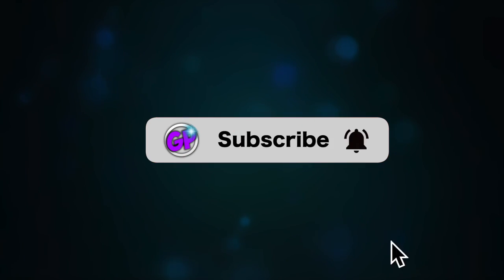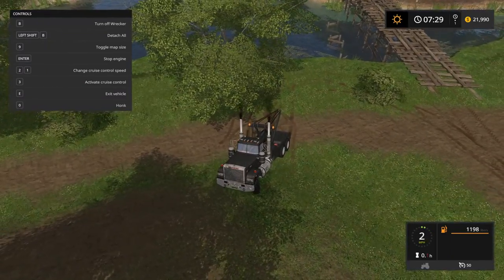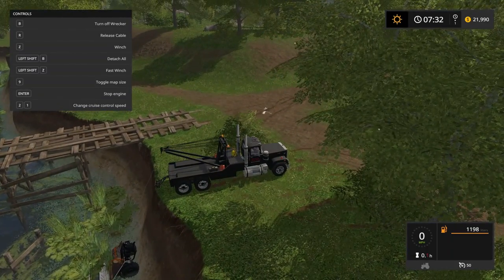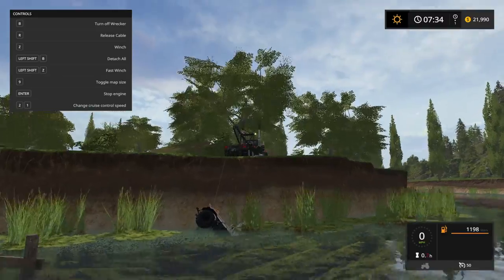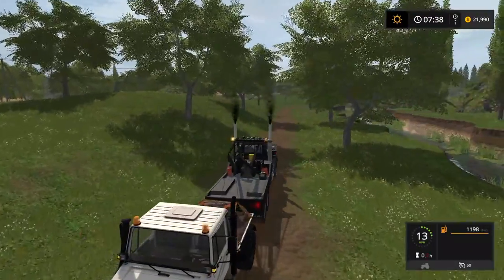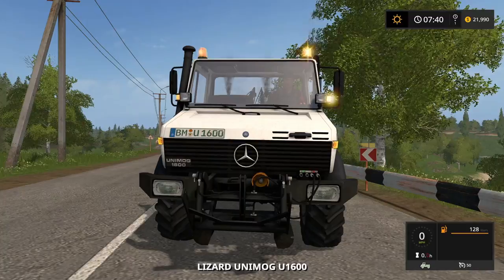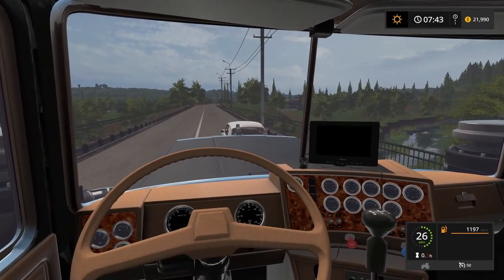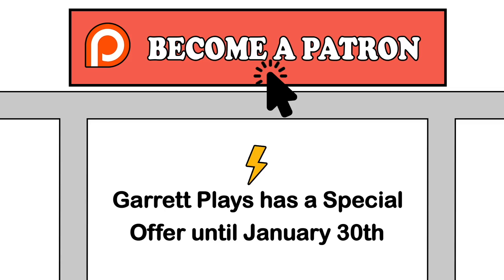TOWING FARMING SIMULATOR 17 TOW TRUCK MOD FARMING SIMULATOR 2017 GARRETT PLAYS FS17 TOWING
Garrett Plays farming simulator 2017 towing
The fs17 tow truck mod was used in this farming simulator 17 mods on pc video towtruck fs17 repo

Lloyd Christmas
Acal
Uber Driver 0618
Superpro
Daniel [dytuk]
MannyDontenFS
Noah